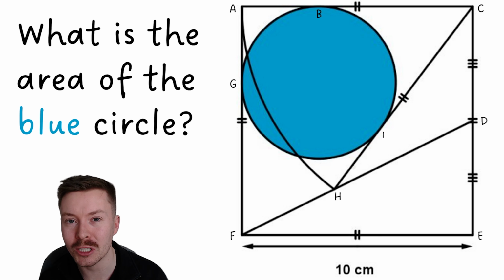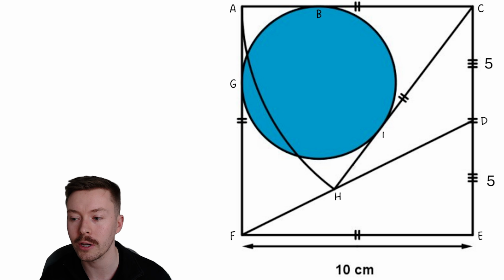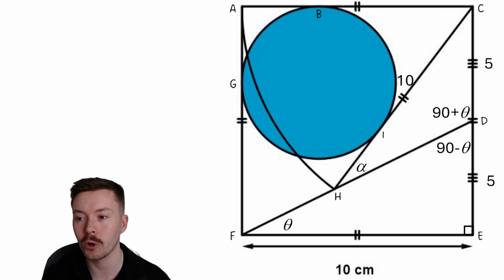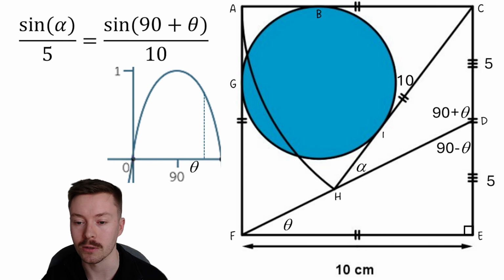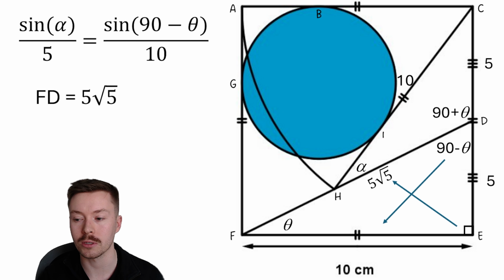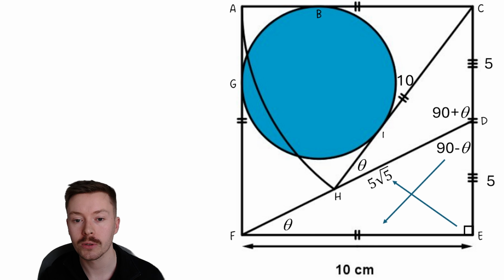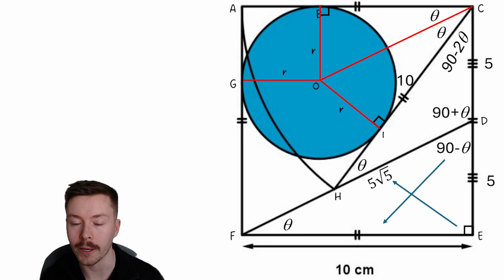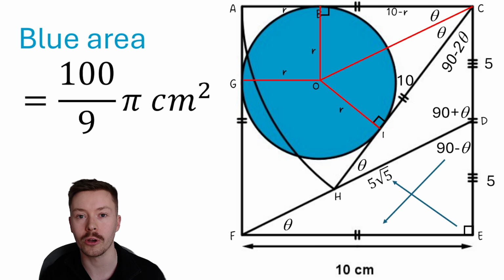What is the area of the blue circle?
Thank you to everyone who watches and helped us reach nearly 1000!! subscribers. Thank you for your support!

check them out for more interesting problems!